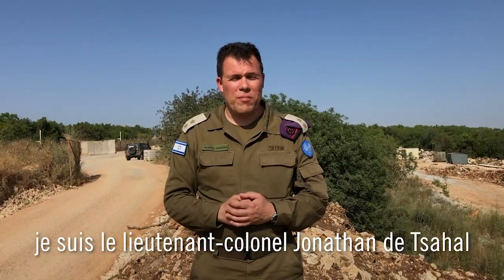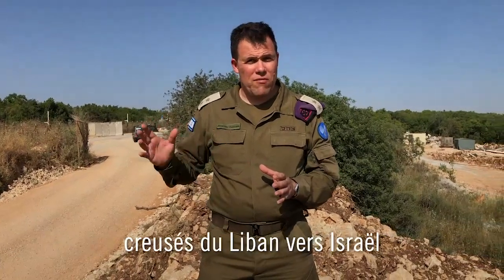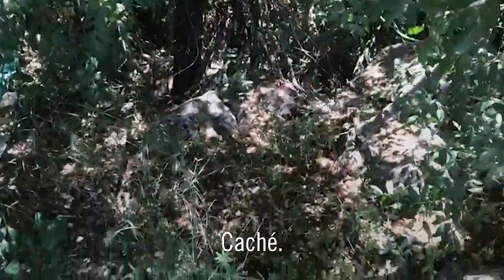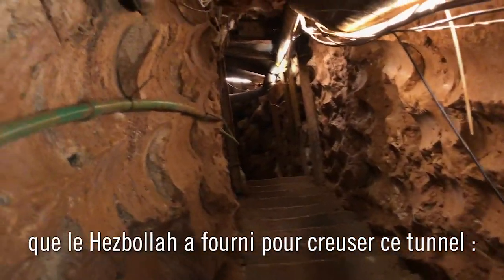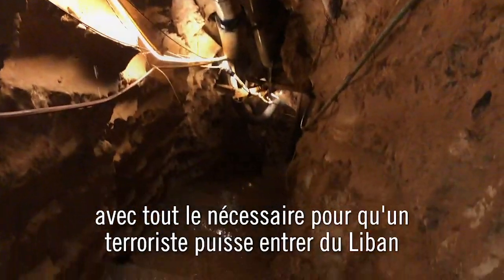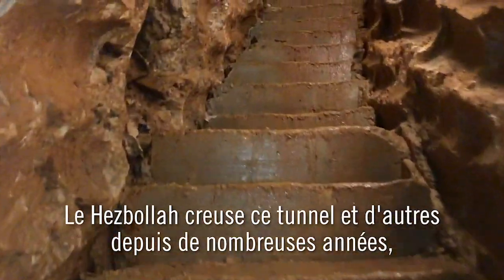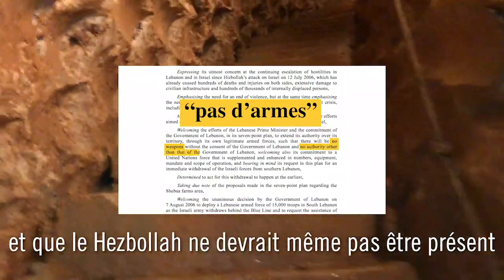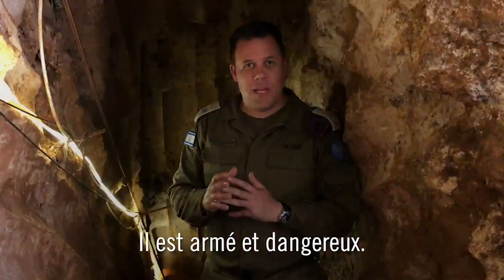Un tunnel d'attaque du Hezbollah vu de l'intérieur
Un regard EXCLUSIF dans un tunnel d’attaque du Hezbollah creusé pour tuer des familles israéliennes :